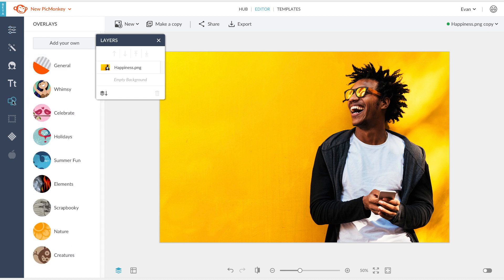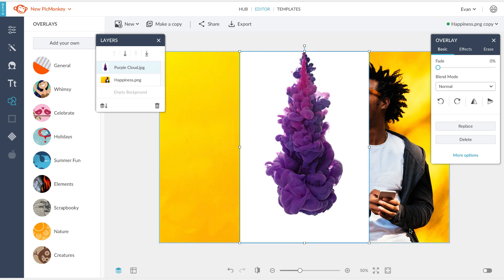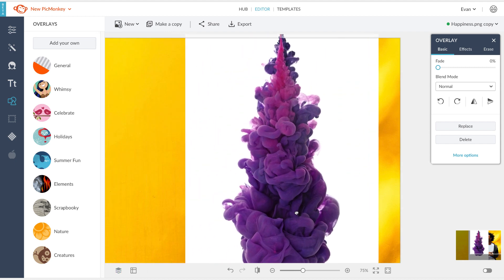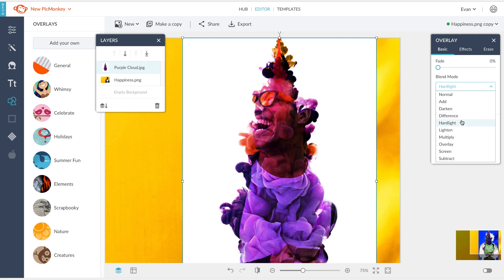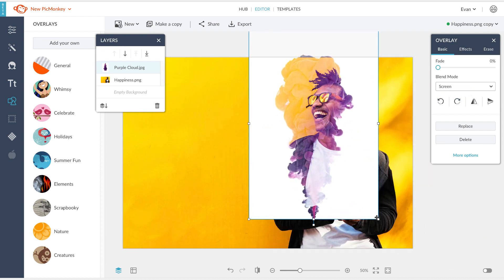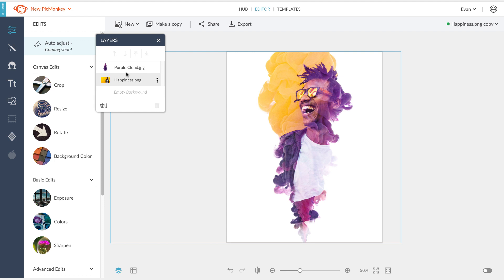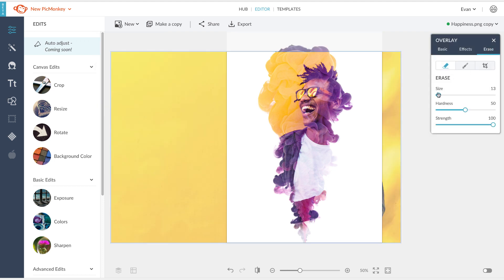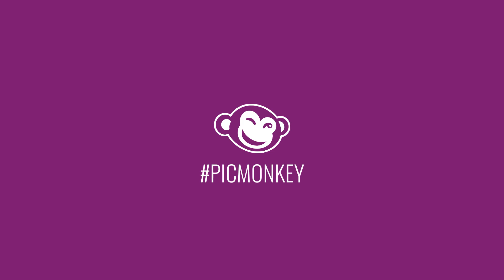How to make a Double Exposure in New PicMonkey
Double exposure has evolved from accident to artform, and we’ve put together a short video tutorial on how to do it yourself, easy peasy.

How to make a Double Exposure using PicMonkey's Blend Modes!